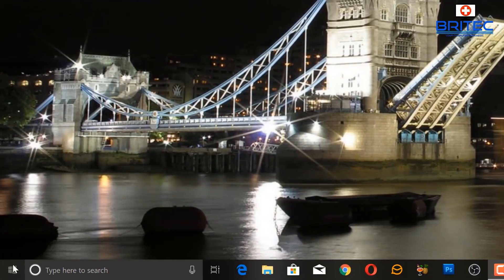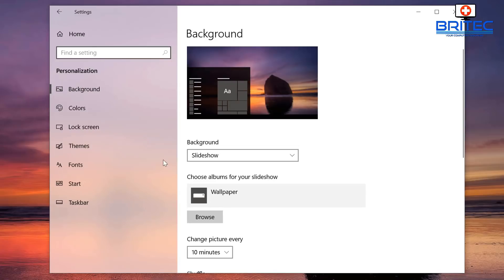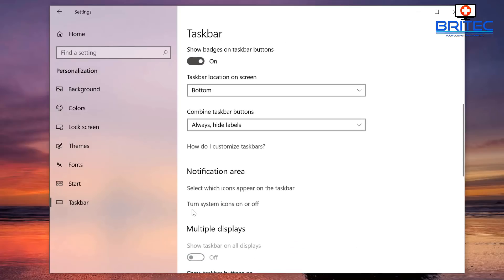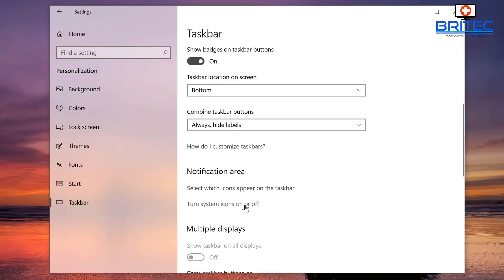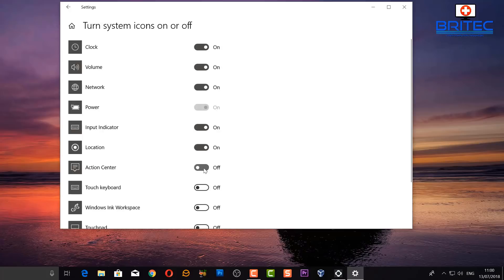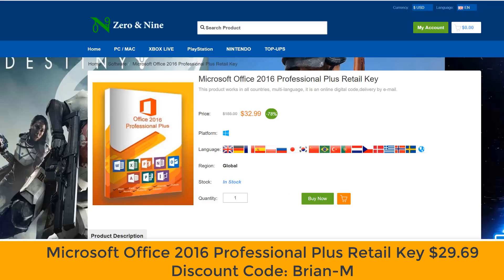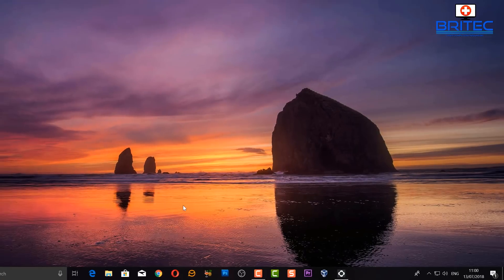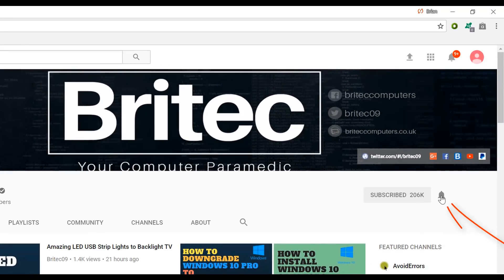Fix Missing Icons on Taskbar in Windows 10